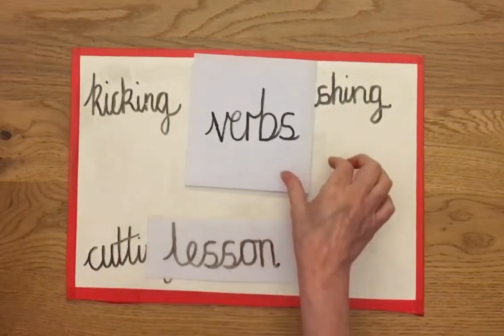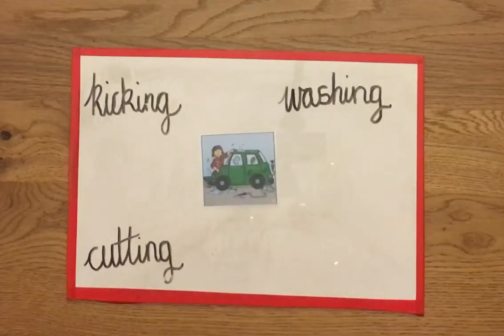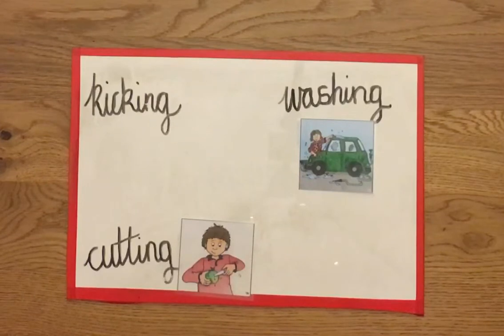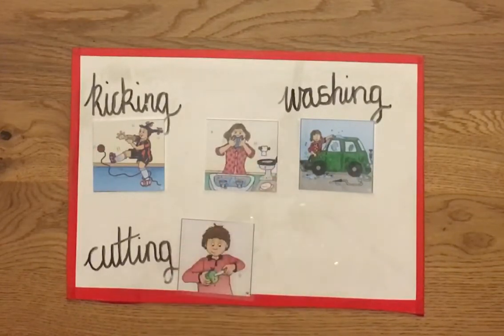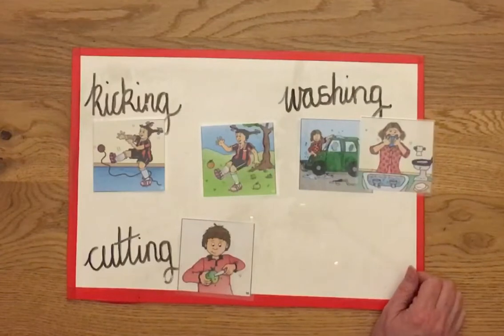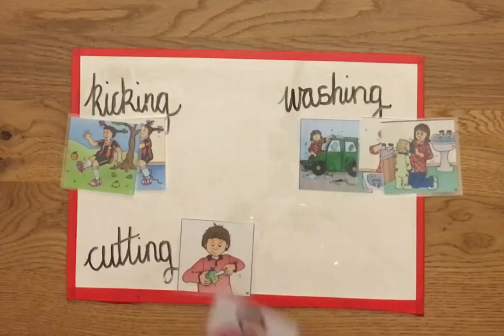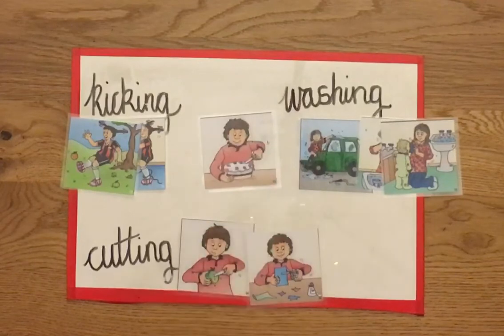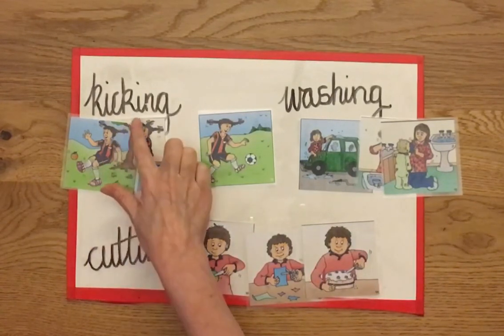Verbs lesson 20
Consolidating learning of cutting, washing and kicking